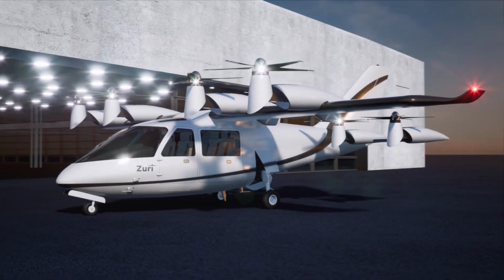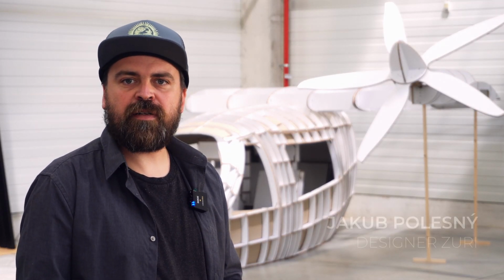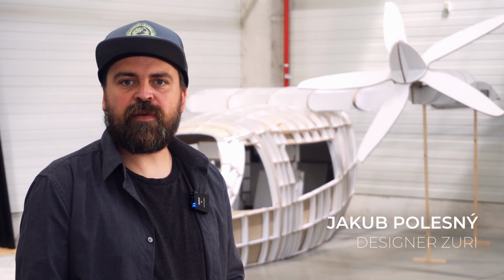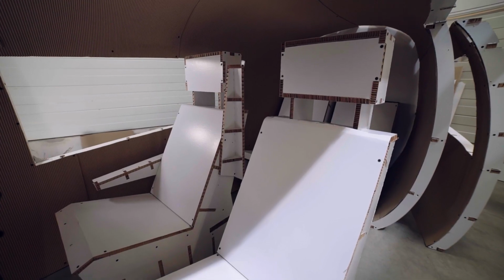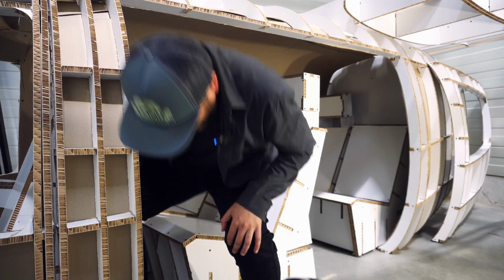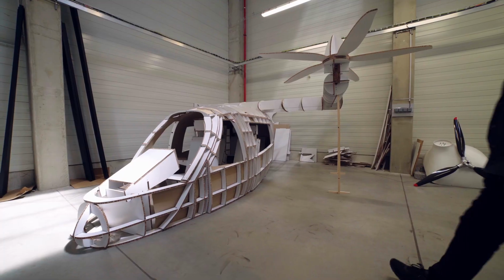First Look: Zuri VTOL Cabin Mockup | Rapid Cardboard Prototyping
At Zuri, we of course use CAD models to design the aircraft — but nothing replaces the feeling of actually sitting inside. That’s why we created a quick, full-scale cabin mockup using cardboard for rapid prototyping. It allows us to test space, movement, and design flow early in development.